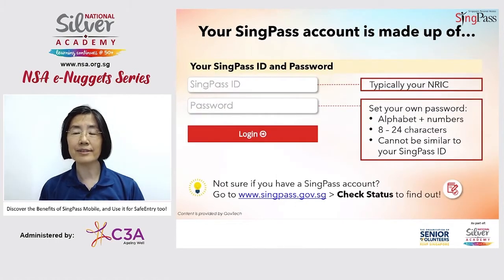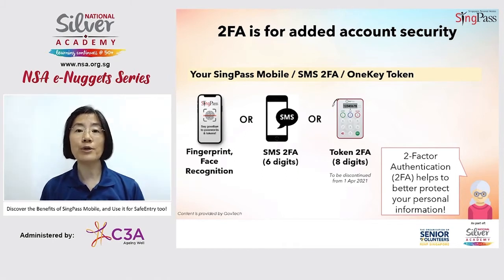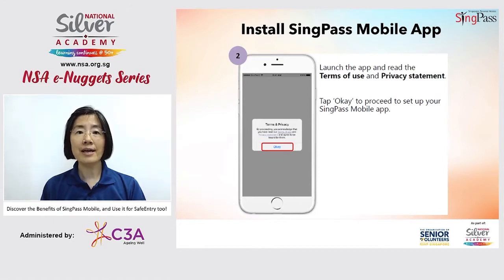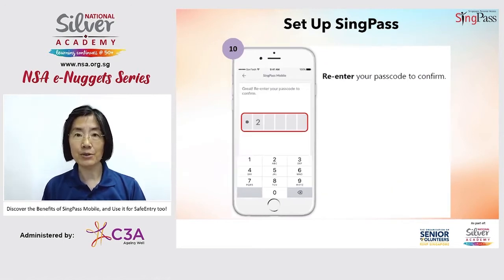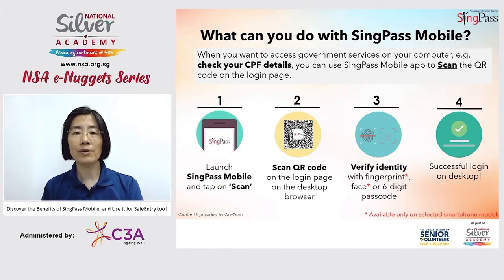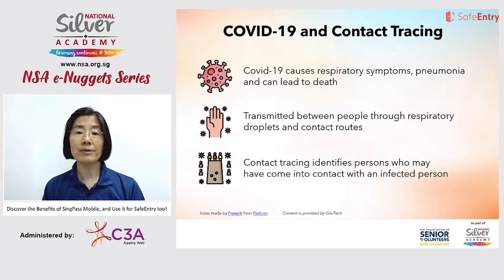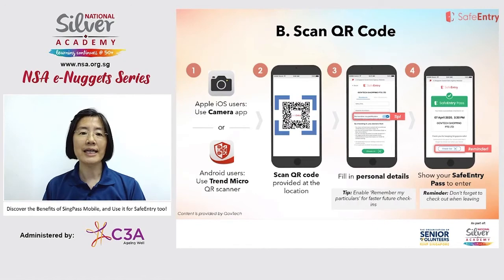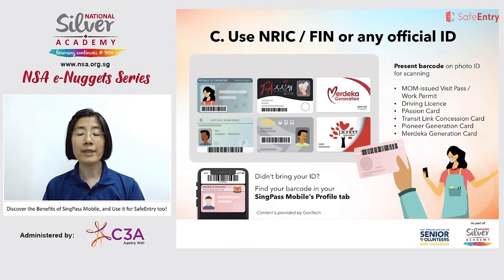[NSA e-Nuggets Series] Discover the Benefits of SingPass Mobile, and Use it for SafeEntry too!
English and Chinese subtitles are available. 此视频包括中文及英文字幕。
Click the CC icon on the bottom-right of the video to turn on subtitles. 点击右下方的"CC"按钮来开启字幕播放。
Click the white gear icon on the bottom-right. 再点击字幕小图标右边的齿轮设置按钮。
This will open the video settings in a pop-up window. 点击之后，视频会弹出一个小弹框。
Click English or Chinese (Simplified) for the subtitle language. 最后，选择English或Chinese(Simplified)字幕。

Discover the importance of having your personal SingPass account and benefits of using SingPass Mobile! Learn how to set up the SingPass Mobile application and access various government digital services, such as SafeEntry check-ins. You will learn how to do so via a step-by-side guide. Last but not least, find out how to keep your SingPass account safe!

Speaker: Ms Cindy Liu, Volunteer Trainer for Cyberguide Programme, RSVP Singapore